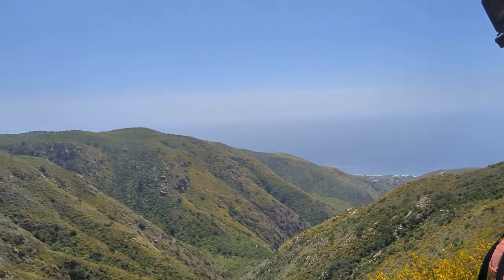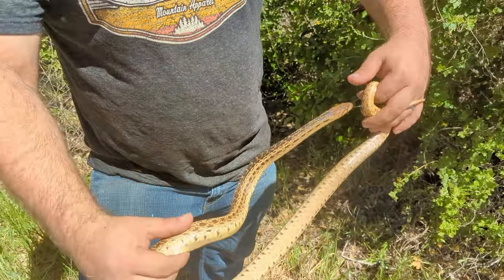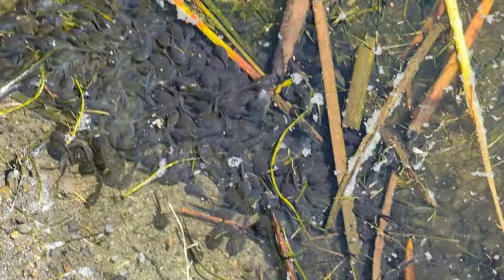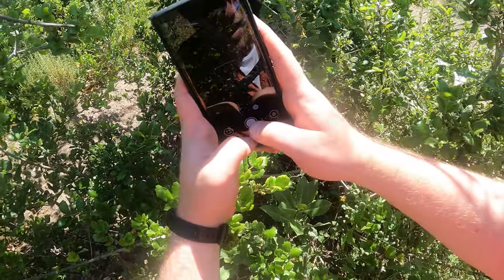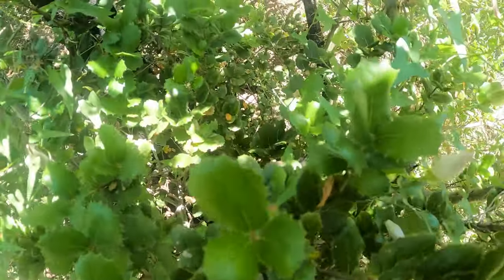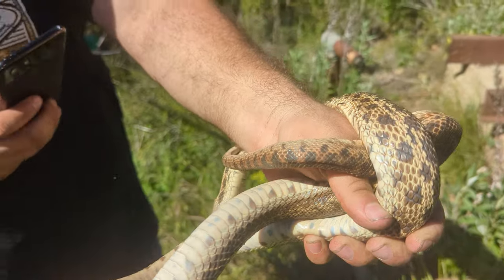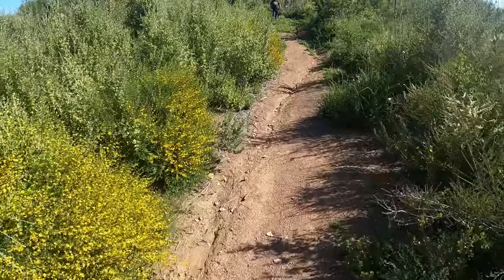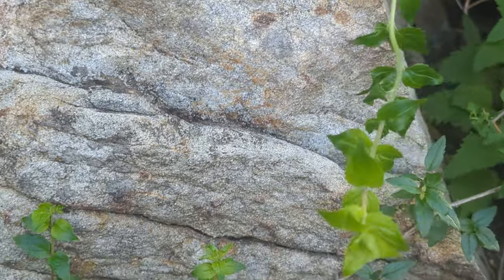A Dozen Snakes and 10 Thousand Tadpoles in the Santa Monica Mountains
This was one of my best herping days.  There were snakes everywhere we turned.  Striped Races, Western Rattlesnakes, Gopher Snakes and Two-striped Garter Snakes.  But the most exciting sight of the day was the tadpoles.  There were thousands of tadpoles.  So many all you had to do was stick you hand in the water and you'd come up with a handful of them.

And as always, if you want to learn how to identify what you see in the field, check out Schechter Natural History's Guide to Reptiles and Amphibians.